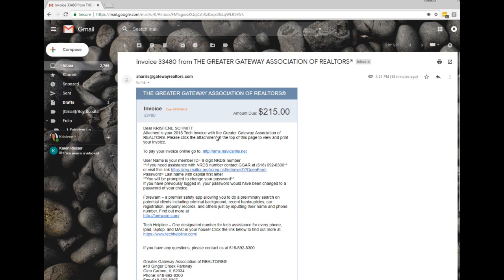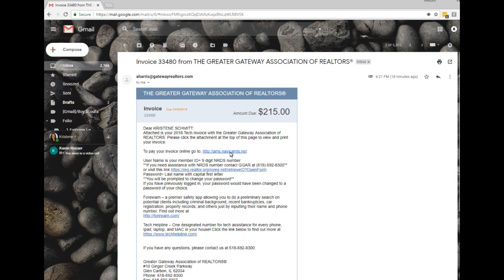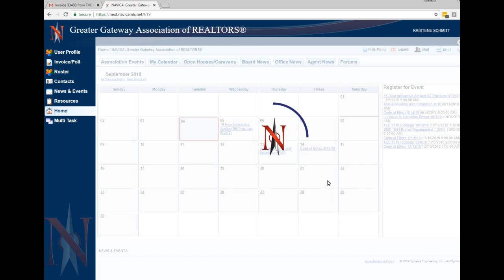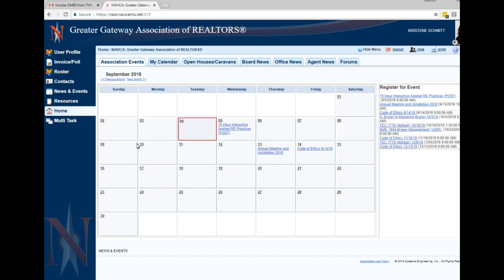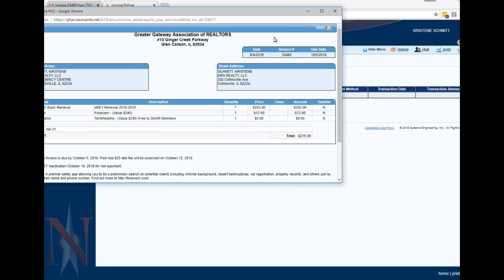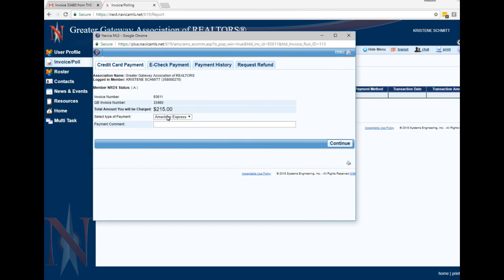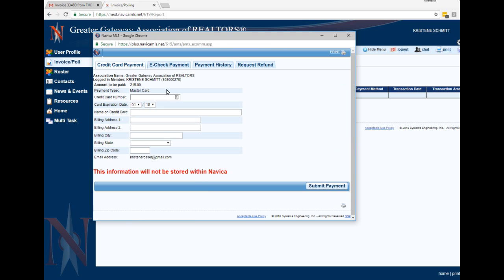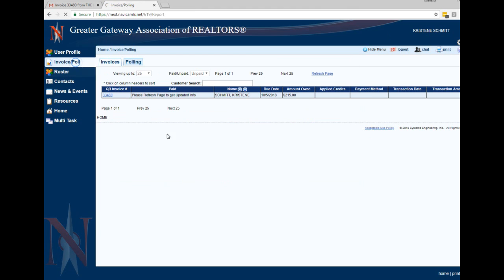Logging into NAVICA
Greater Gateway Association of Realtors

Find your NRDS Number Here